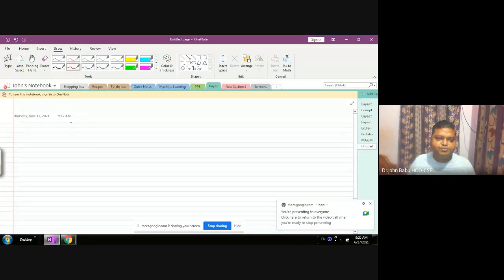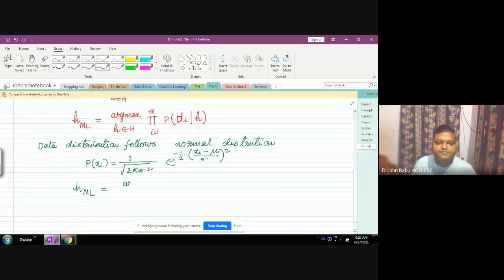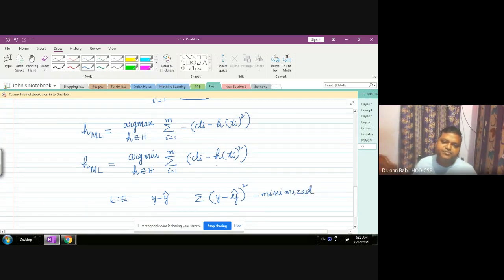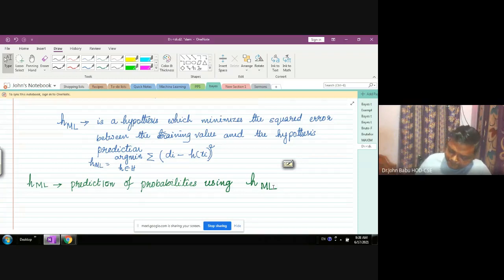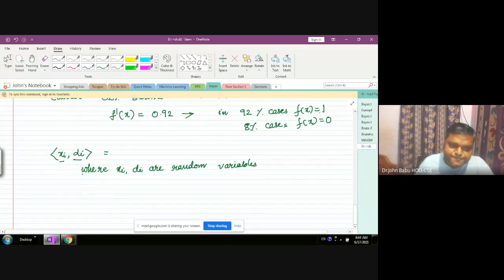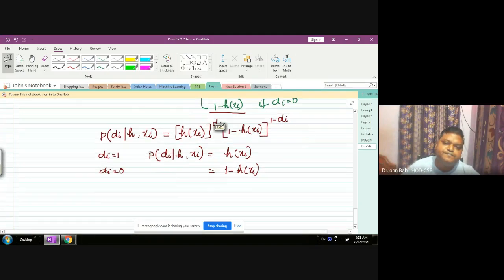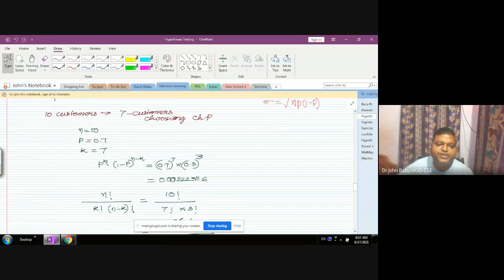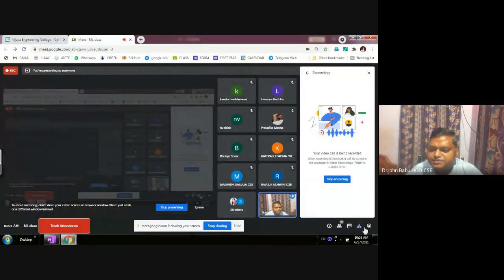MAXIMUM LIKELIHOOD HYPOTHESES FOR PREDICTING PROBABILITIES